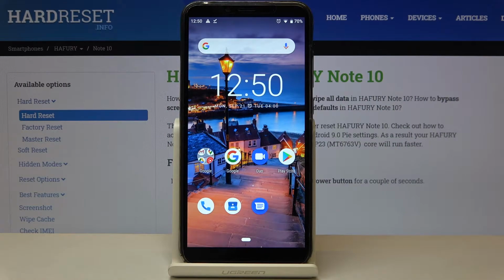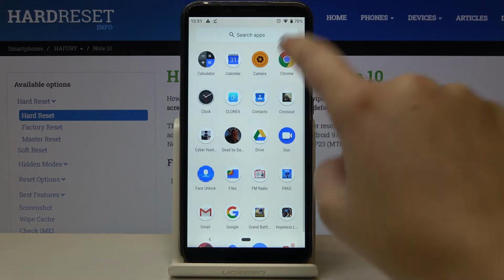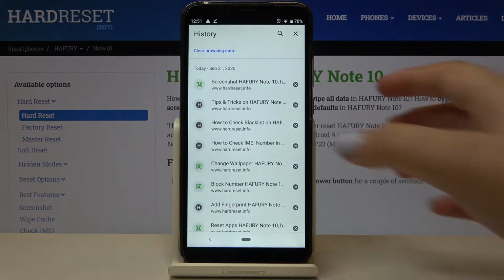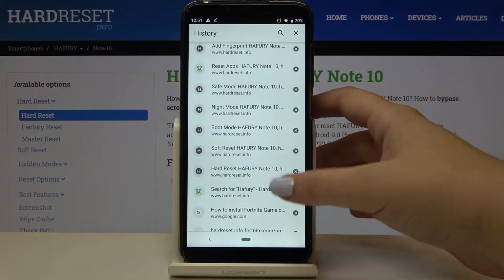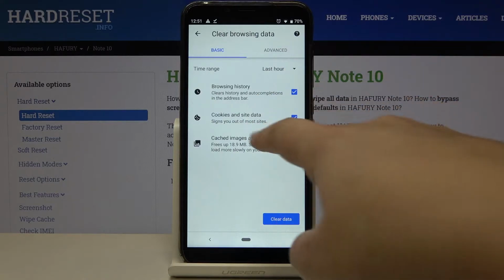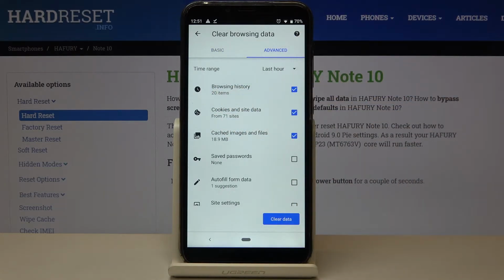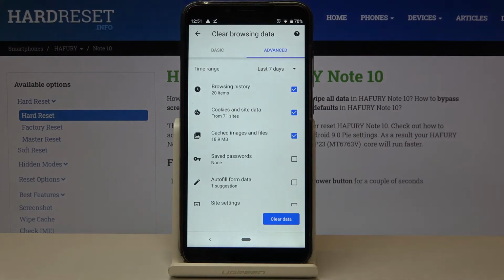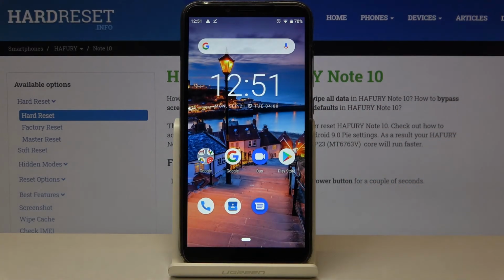How to Clear Browsing Data in HAFURY Note 10 – Remove Search History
Get to know more about HAFURY Note 10:
Are you looking for the best method to reset browser app on HAFURY Note 10? In the attached video-guide, we present a few simple steps to delete all cookies, passwords and cached files in HAFURY Note 10. Follow the instructions and you will be able to delete webpages you have visited before on your HAFURY Note 10.

How to delete browsing history in HAFURY Note 10? How to clear browsing data in HAFURY Note 10? How to delete cookies in HAFURY Note 10? How to reset cached files in HAFURY Note 10?